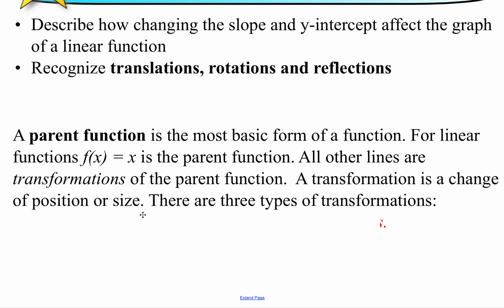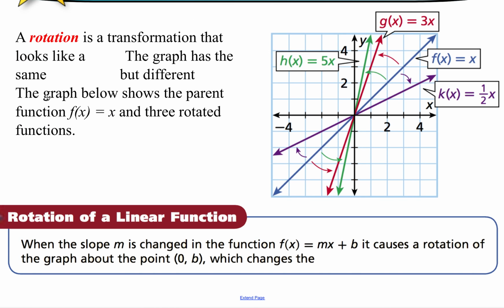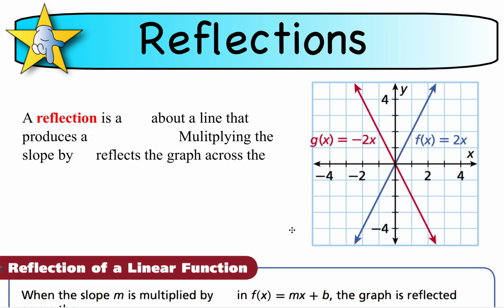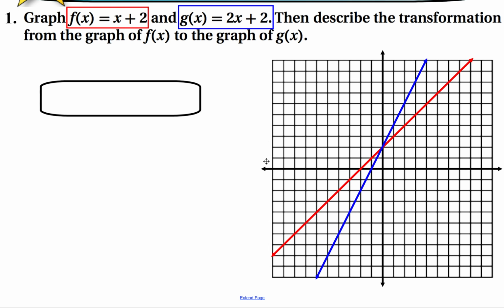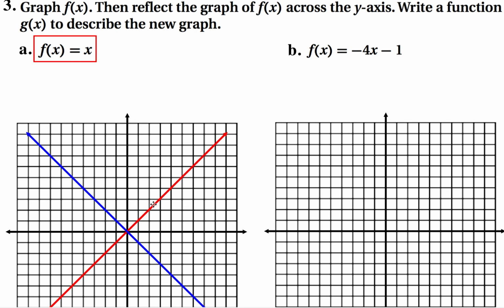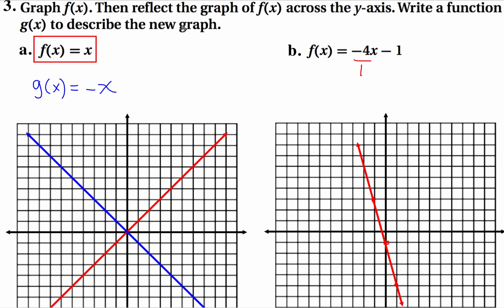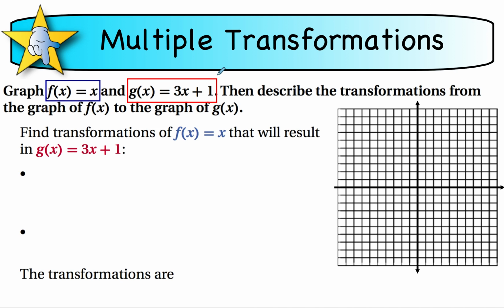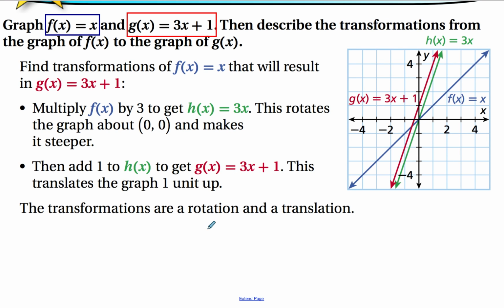Lesson 5-9: Linear Transformations